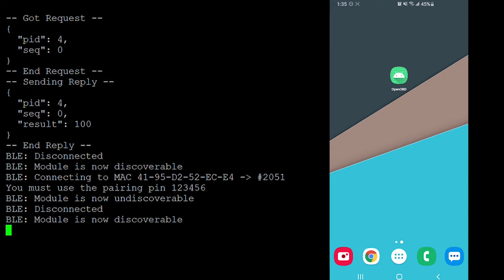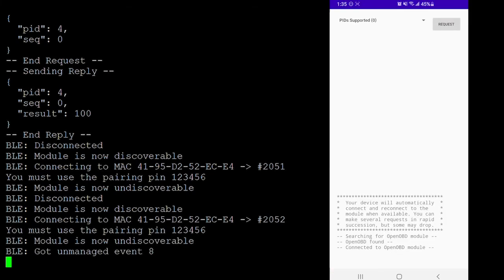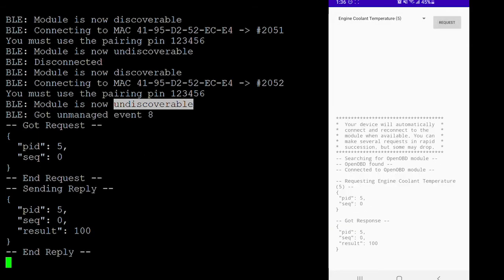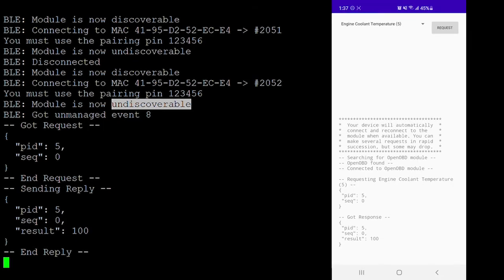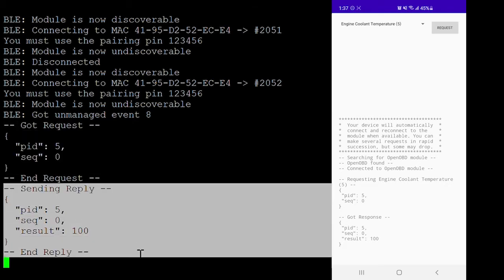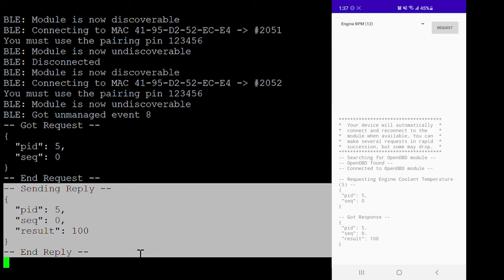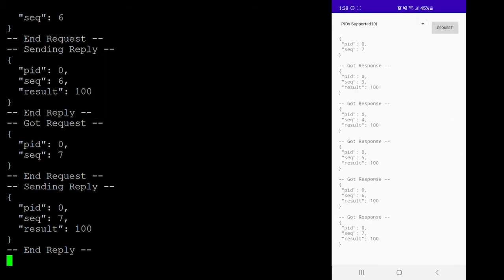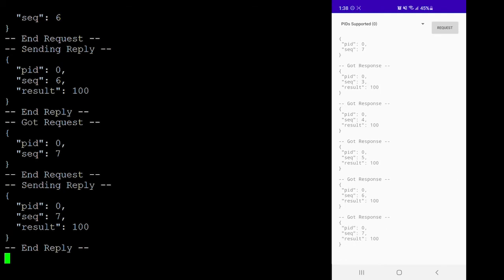OpenOBD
A project in UCSD CSE 145/237D Spring 2020